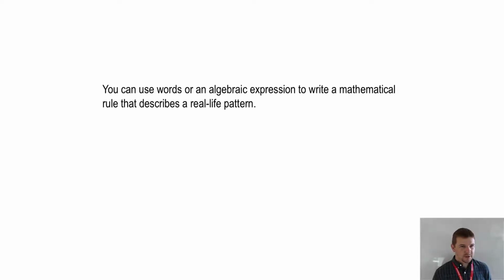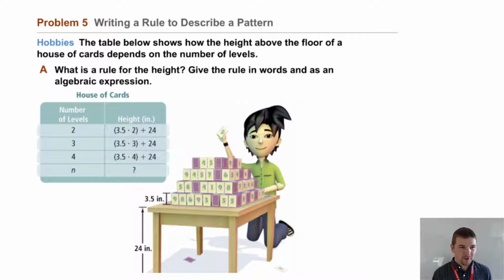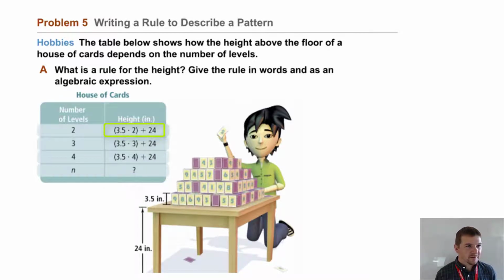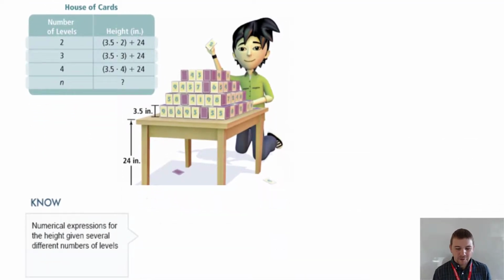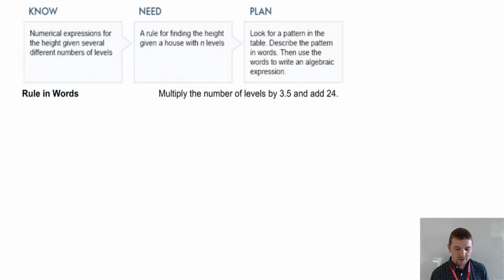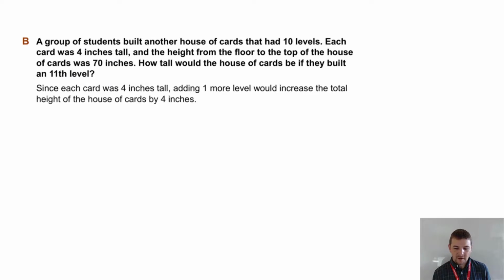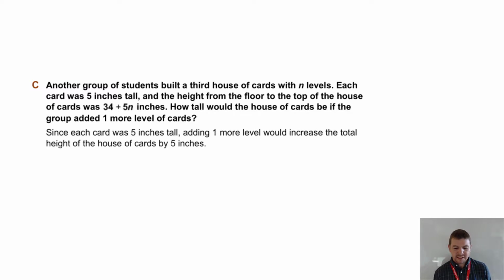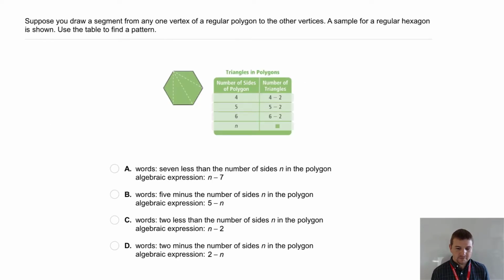Algebra 1 1-1 Variables and Expressions: Problem 5 - Writing a Rule to Describe a Pattern